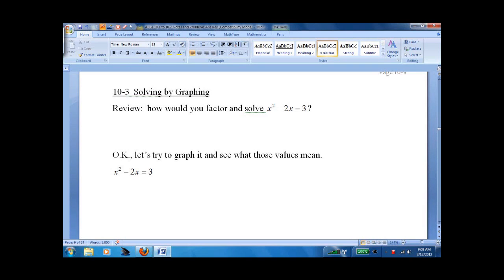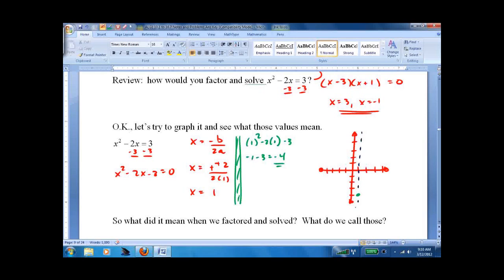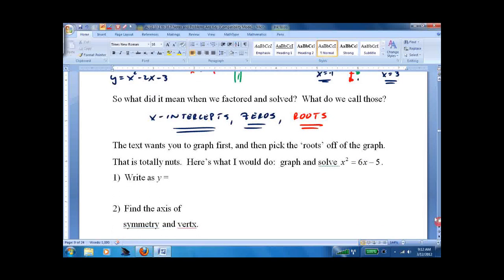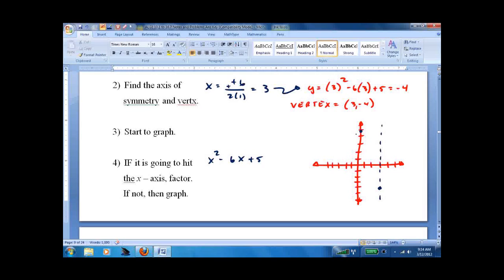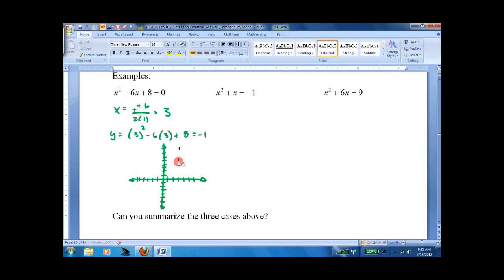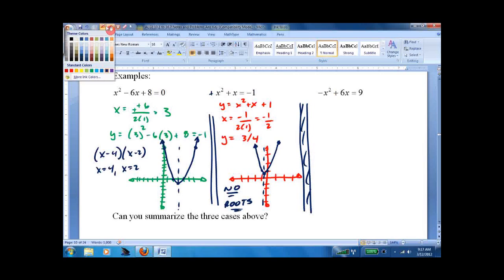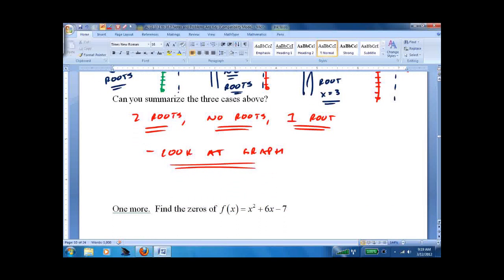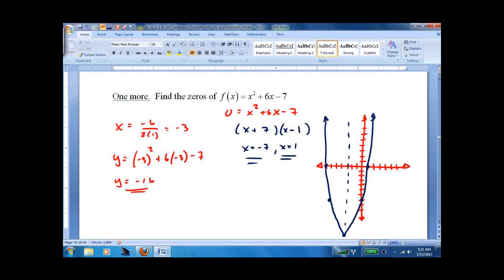10.3 Solving by Graphing.wmv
Math lesson on solving quadratic equations by graphing